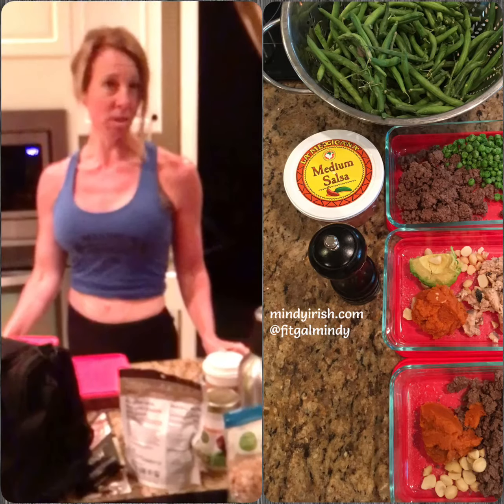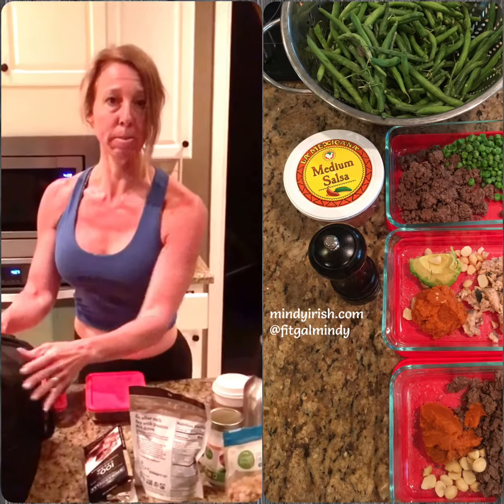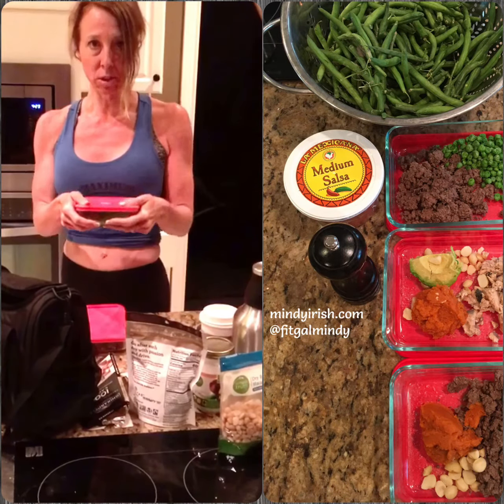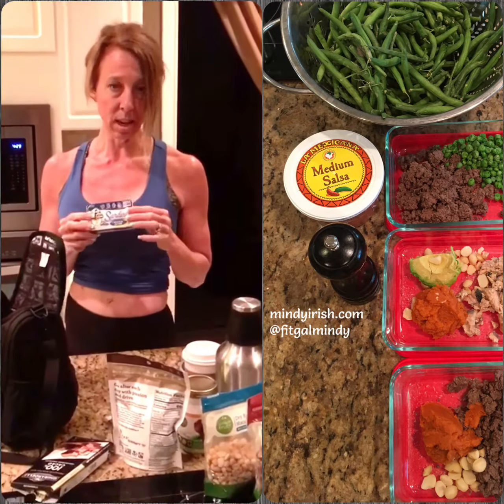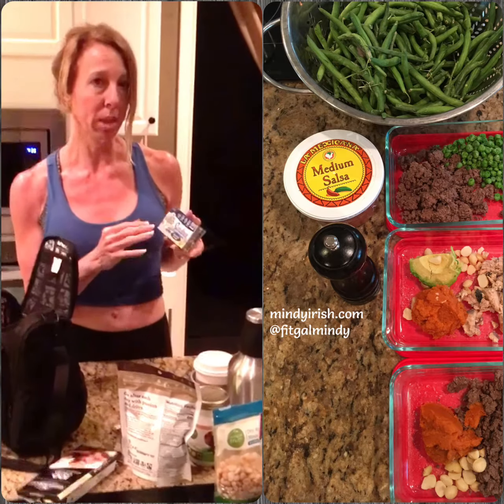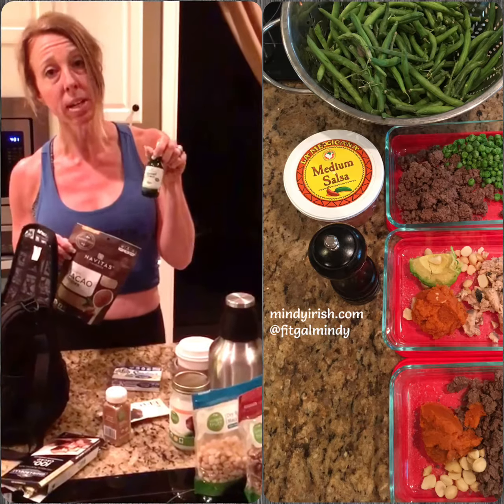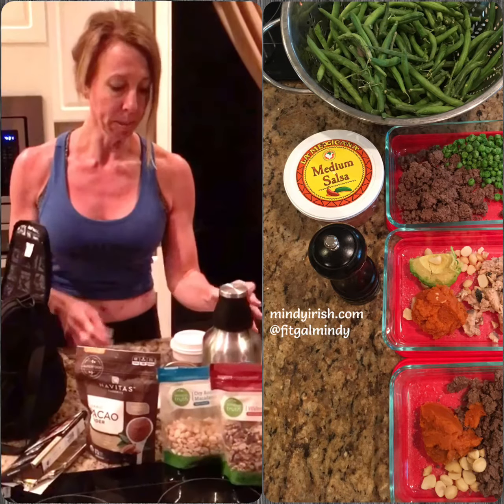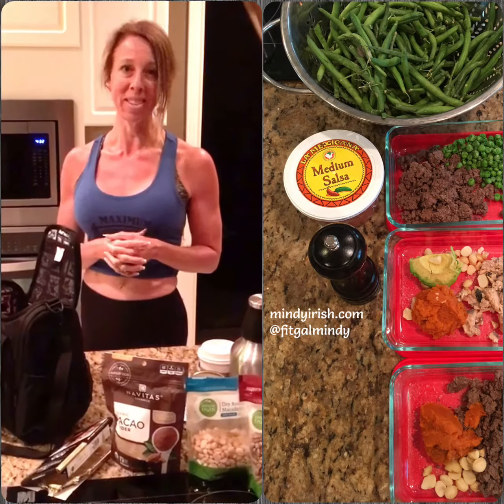225 to Fit: How I Food Prep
When I leave for the day, here are some tried and trues I take with me and how I food prepare to be away from home all day. Concession stands don't make my cut!

This is a video in a series sharing out how I went from 225 in 2009 to Fit over the course of the last 7.5 years. Videos include ideas on training, nutrition, lifestyle and mindset.

I'll take email requests for the questions you have and information you want to know and use that to prepare content for future videos.

Just keep going!
-Mindy

Fitness and Contest-Prep Coaching | Personal Training | Posing Coaching

-Six Pack Bags Mini

-Pyrex containers

-Navitas Organics Cacao

-100% Ghirardelli Cacao Bar

-The Season Sardines in water

-Sweet Leaf Stevia

-Unrefined Virgin Coconut Oil

-Stainless Steel Reduce Container

-Epic Bison Bar

-Canned pumpkin